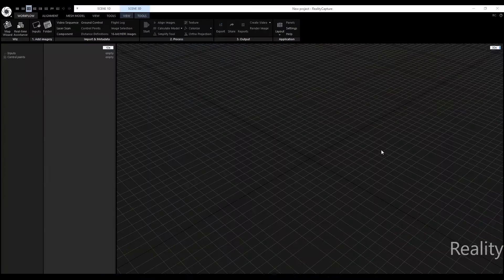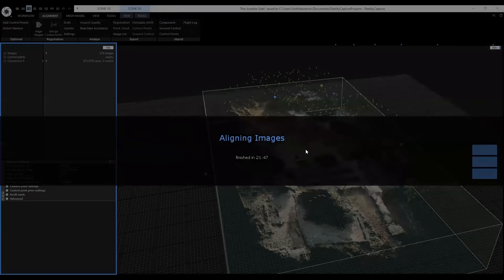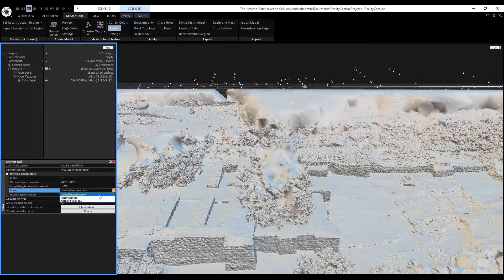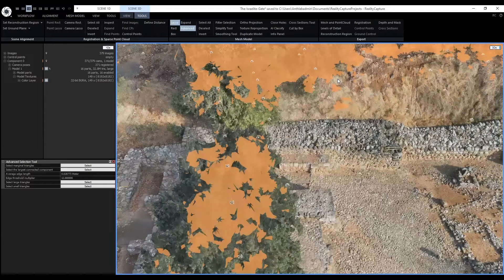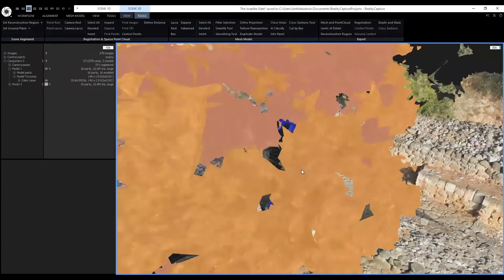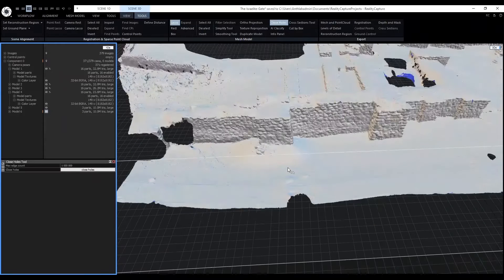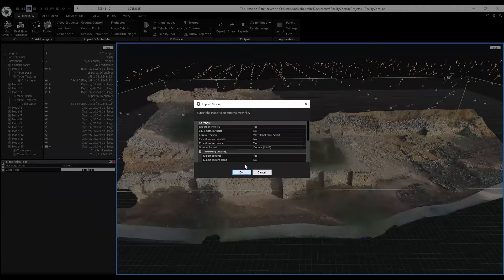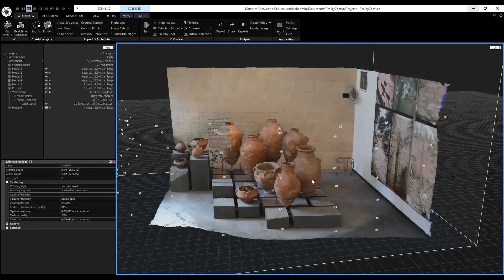Reconstructing Archaeological Sites and Artifacts in Unreal Engine 5 – Part 1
In this series of tutorials, I will show you how to create digital twins of archaeological sites and artifacts. In Part 1, I cover my workflow for RealityCapture to reconstruct a 3D model of an archaeological site. In this case, I reconstructed a section of the site of Tel Dan. This workflow involves aligning images, unwrapping, texturing, and filtering and their proper settings. I cleaned up and finalized the model to prepare it to be imported into Unreal Engine 5. I also show how I use a similar workflow to reconstruct museum exhibits in RealityCapture.